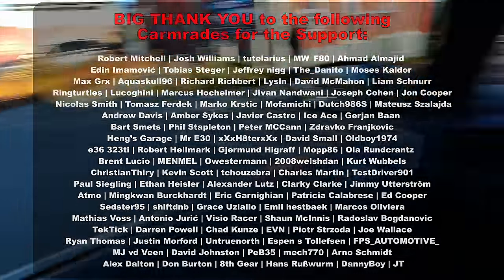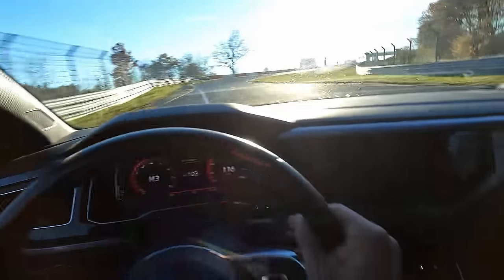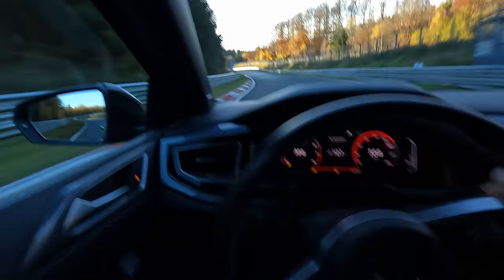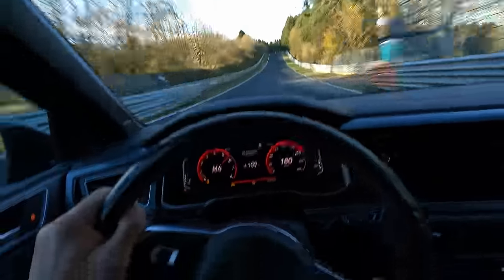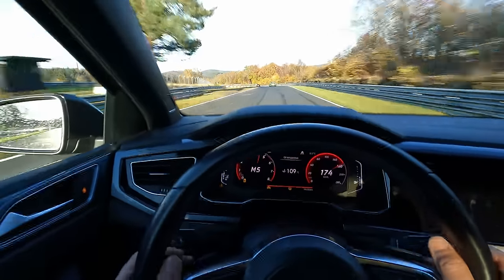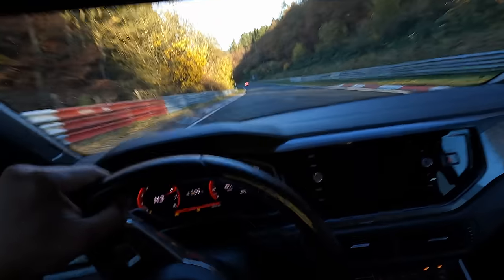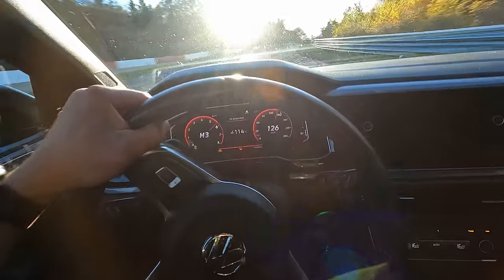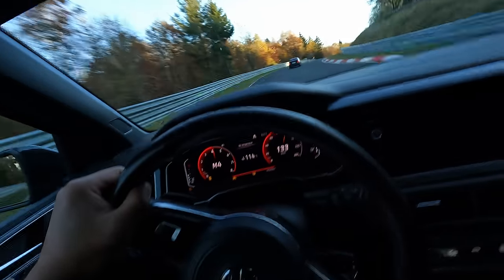Good Bye VW Polo GTI: Great Fun, Too Much Drama.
The VW Polo GTI was probably our overall most favourite/fun car for the Ring. But the amount of maintenance drama caused by the type of use&abuse made us say goodbye to it. Here is why.